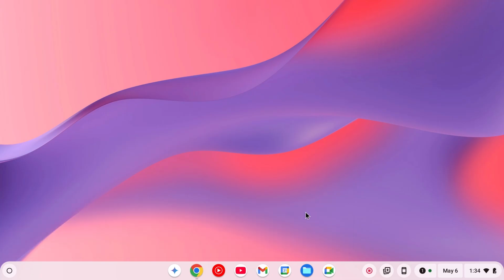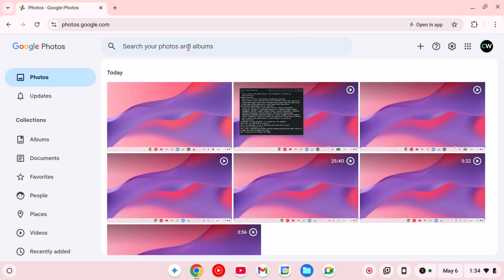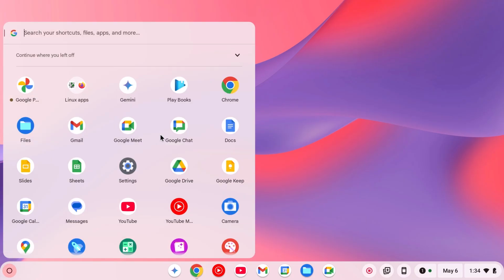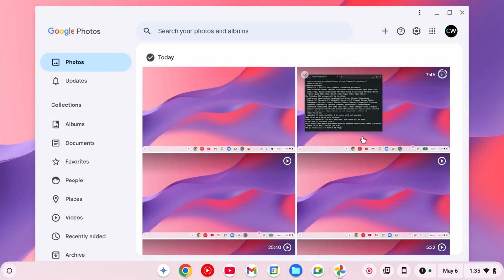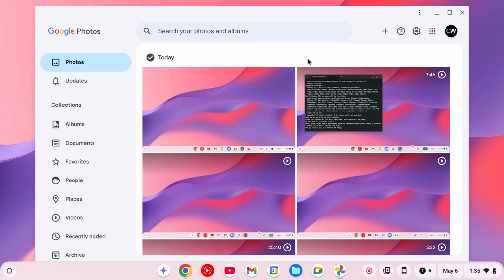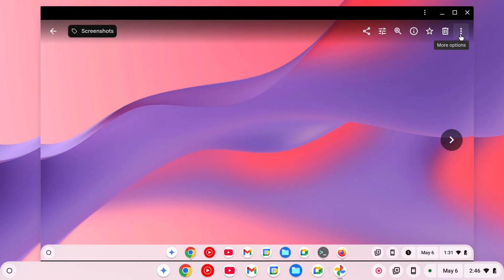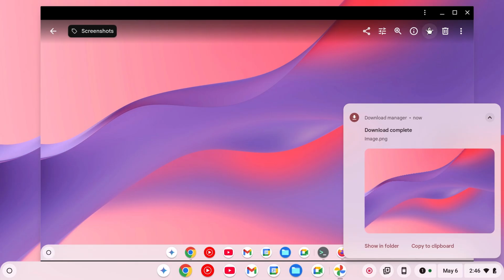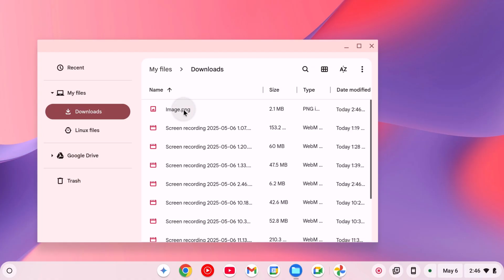How to Download Photos on Chromebook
In this video, we're going to learn how to download photos on a Chromebook. If you have Google Photos installed and all your photos are synced with your Google account, and you want to use those photos on your Chromebook, such as for office work, you can easily download them from Google Photos.